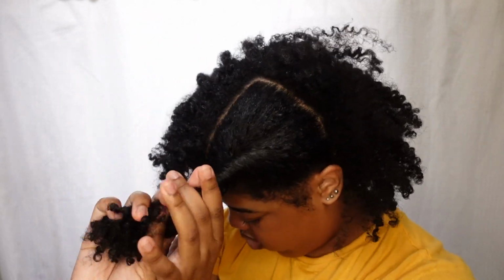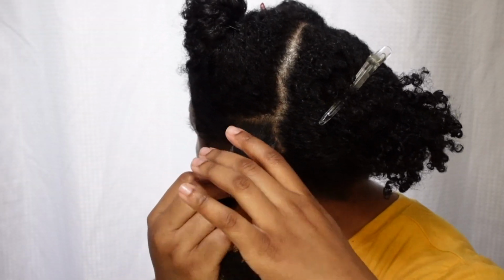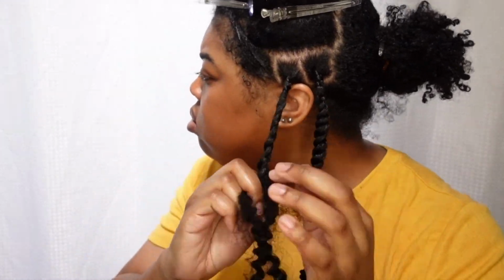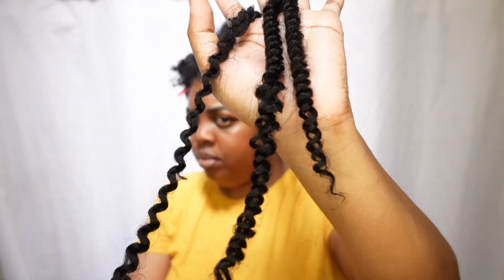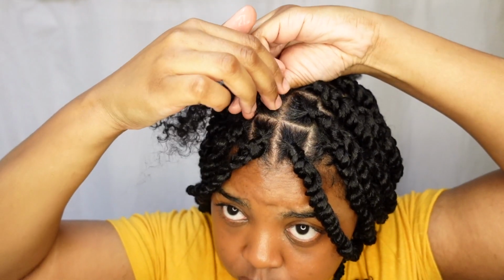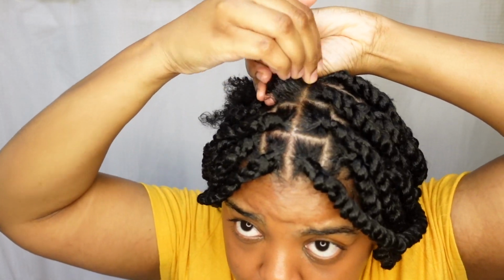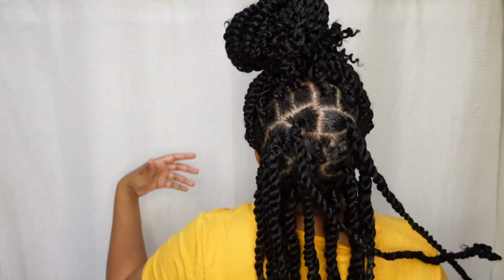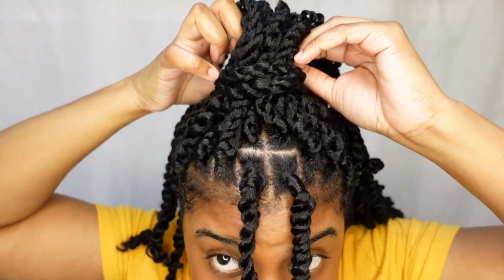EASY Summer Vaca Passion Twists | Individual no rubber bands needed!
♡ HEY YA'LL! Today, I will be showing ya'll how to create easy passion twists for summer vaca!

♡ PRODUCTS MENTIONED

- Afri-Naptural 3x Coily Water 20" in color 1
- Murray's Premium Edgewax Gel
- Large Combo Control Clips
- Extra Long Bone Tail Comb

0:00 Prep Hair
0:37 Hair Used
0:47 Installation with 1 curl
1:56 Installation with 2 curls
3:13 Parting Pattern
3:43 Results

- 100% Black
- Low Porosity
- Type 3c 4a
- Thick Density

♡ S O C I A L S  (@ChrissyGotTheCoils)